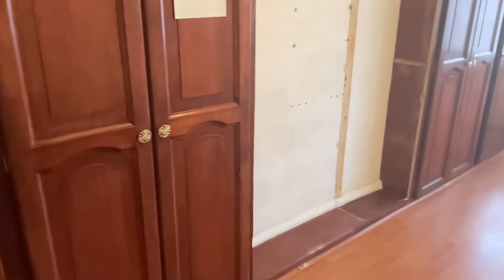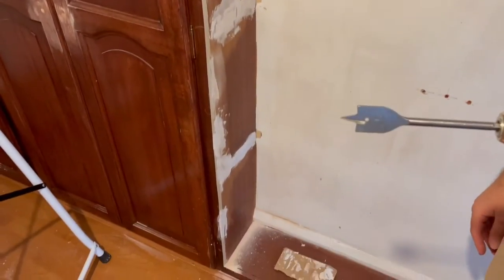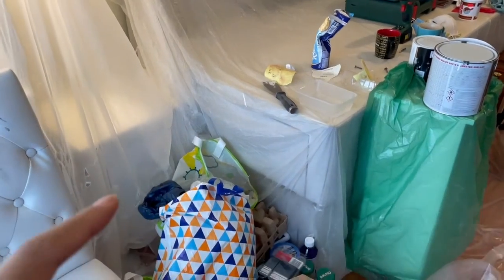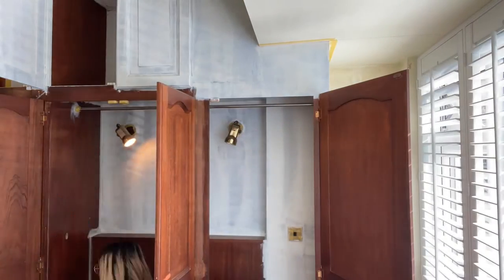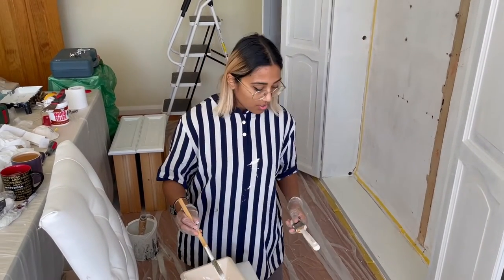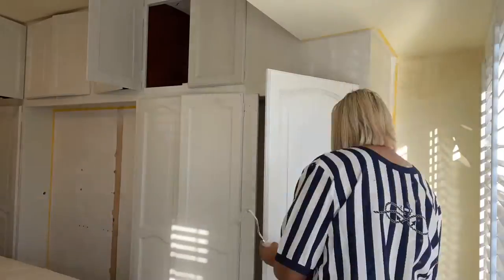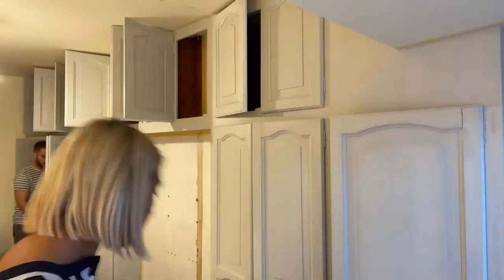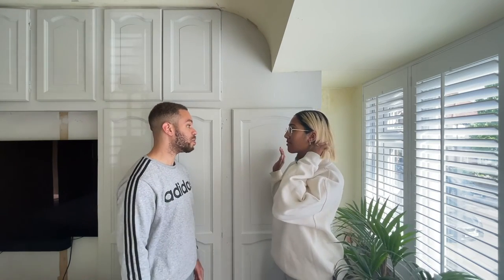How to re-paint a wardrobe with Nadia & Luke | Lick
How to repaint wardrobes with Nadia and Luke. The pair embark on a project to paint their built in wardrobes but it takes a little longer than planned.

00:50 - Samples
01:30 - Prep
02:28 - Everything you need
04:45 - Primer
07:58 - Primer finally finished!
09:00 - Paint!
09:56 - New colour
15:24 - Finished

Lick makes it easy to decorate and have a beautiful home. Our pigment-rich paints, textured wallpapers, and quality supplies are everything need for your happily ever before and after.

Time to decorate? Let’s get rolling.

MB010GWDOZWP8HJ